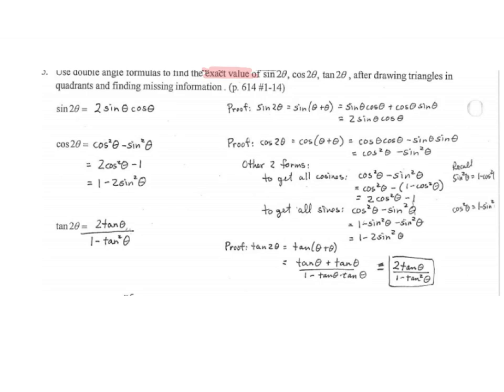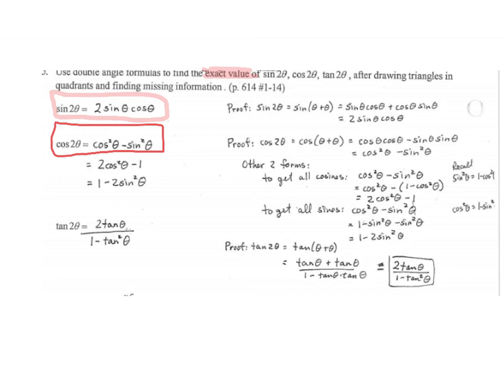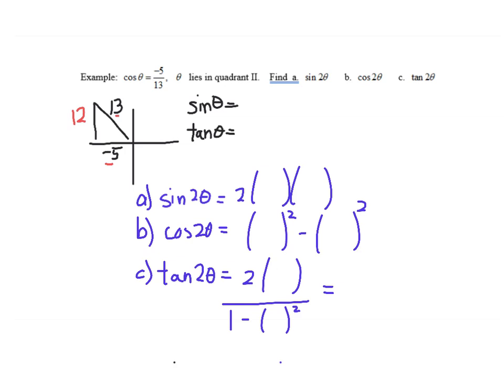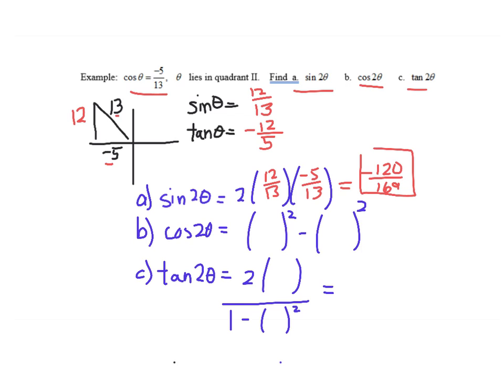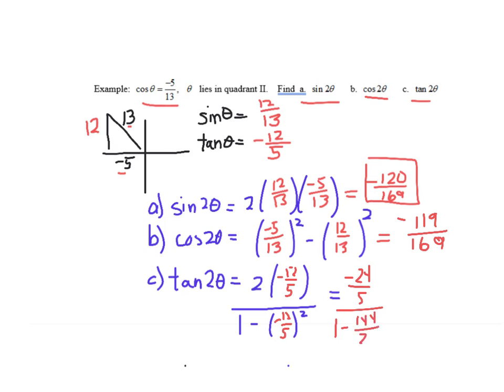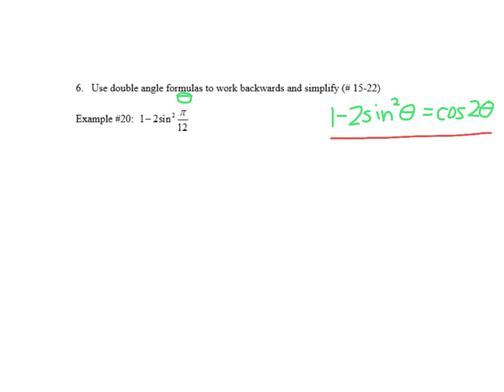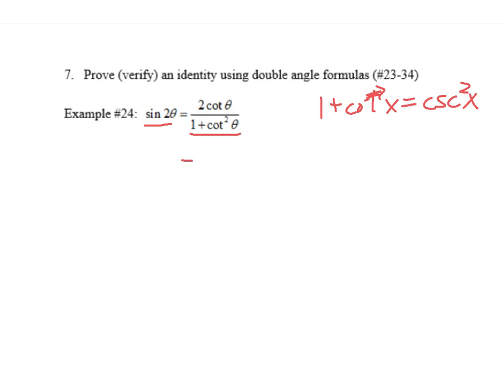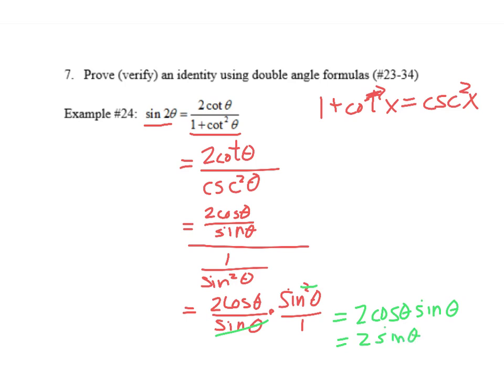5 3 Trigonometry Double angles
Trigonometry Double Angles based on Blitzer Precalculus